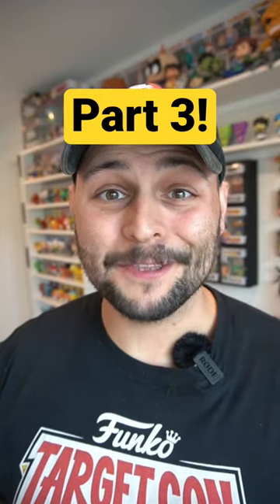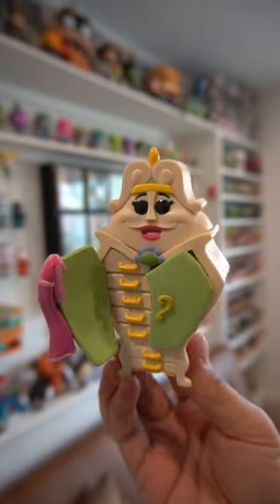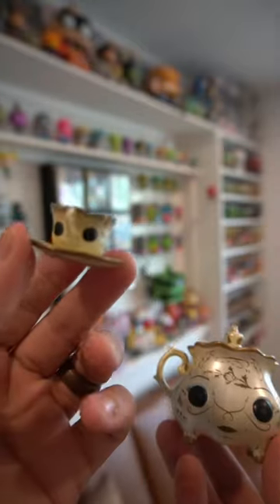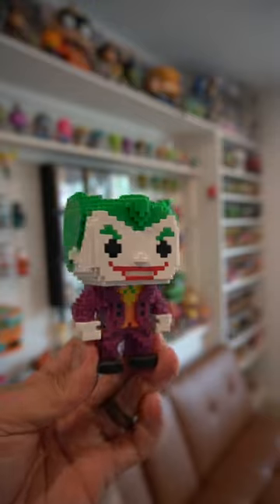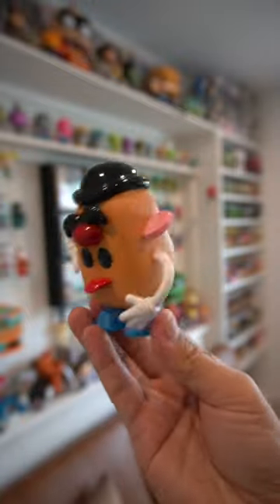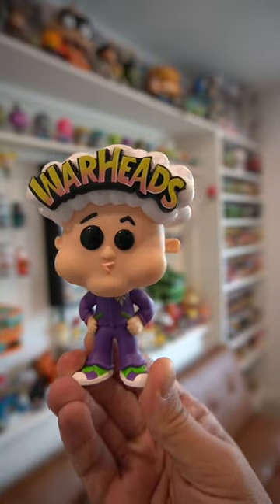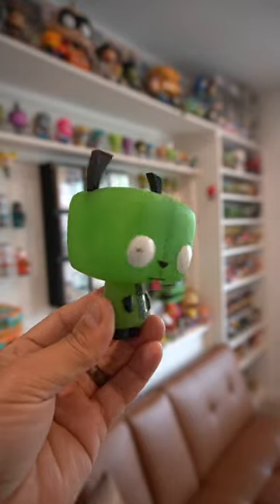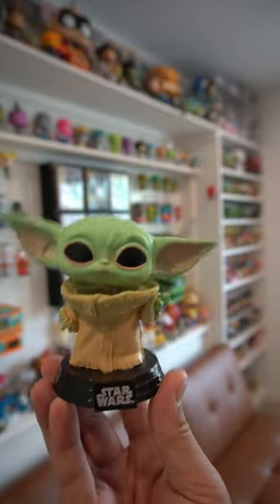Funko Pops That Don’t Look Like Funko Pops! (Part 3)